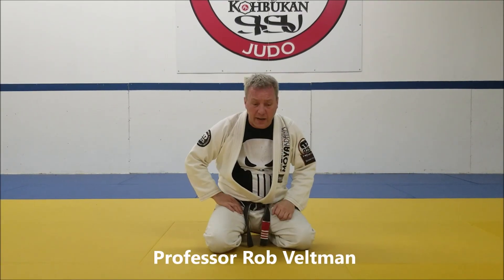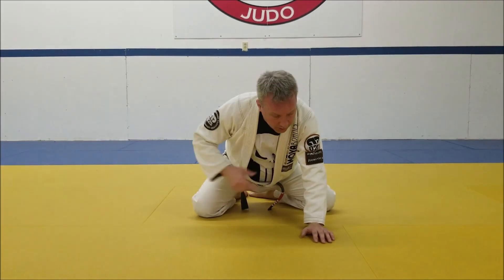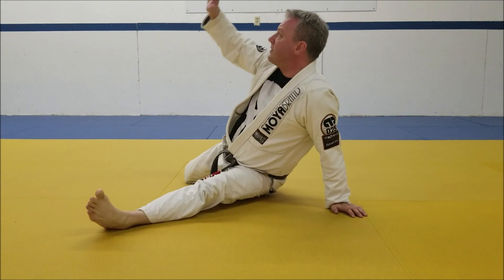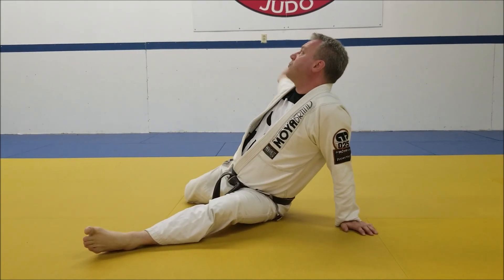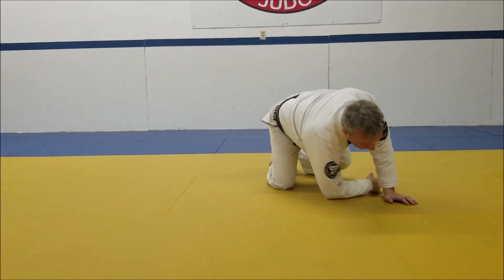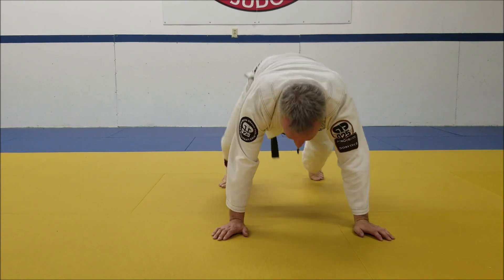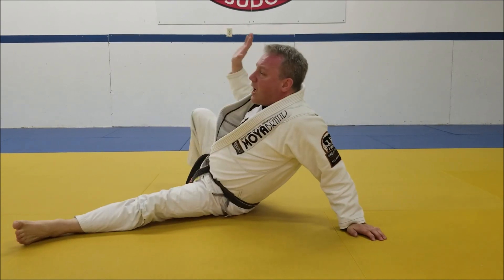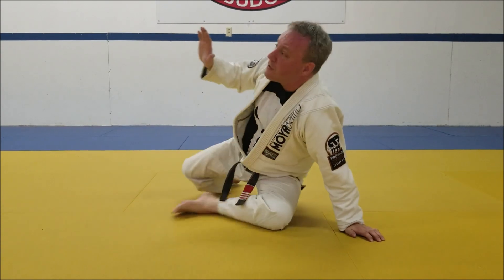Wrestler's Switch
The wrestler's switch (aka wrestler's reversal or switch) is a great exercise and training tool at home.  Keep your body on the floor so not to develop a habit of trying to lift your opponents weight. Study on this!  Stay healthy and stay safe.